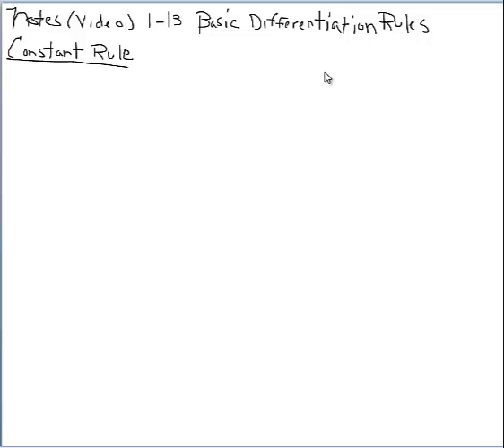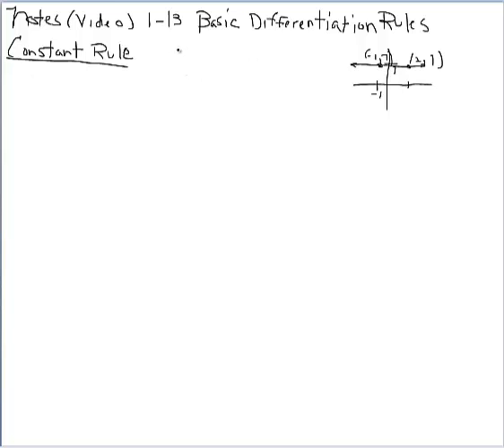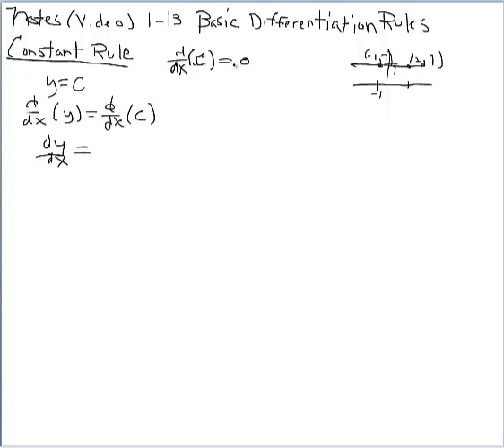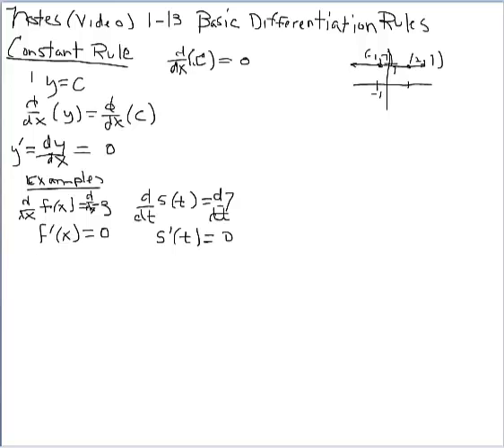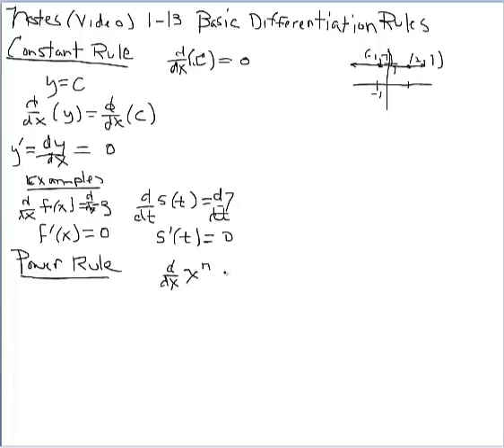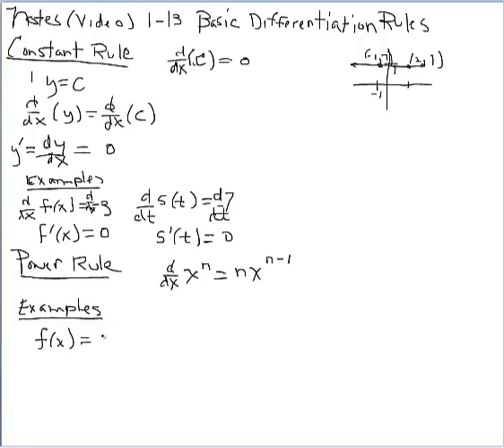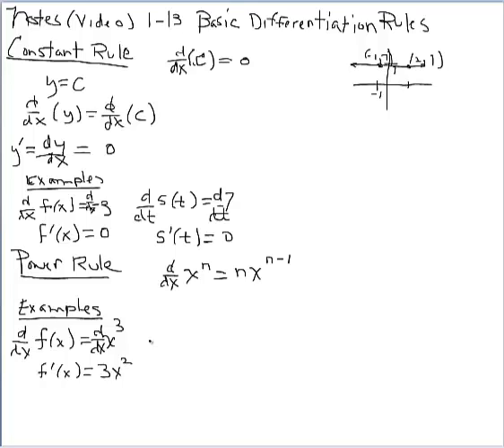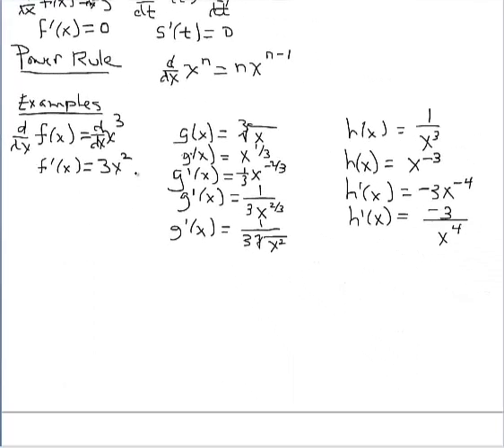Notes (Video) 1-13